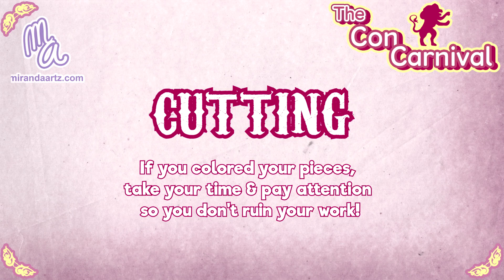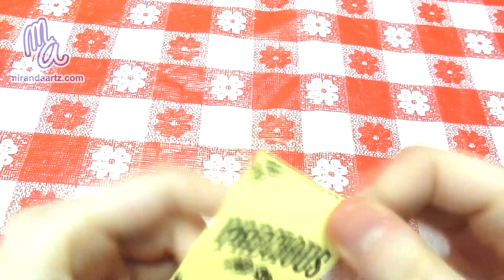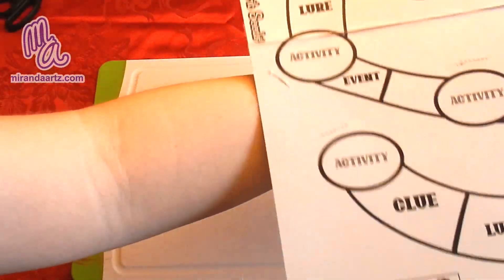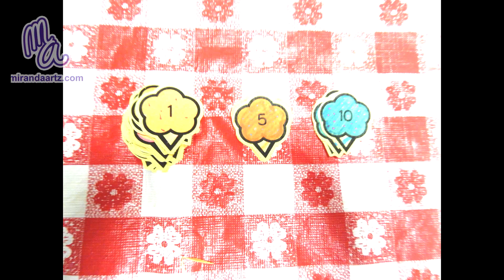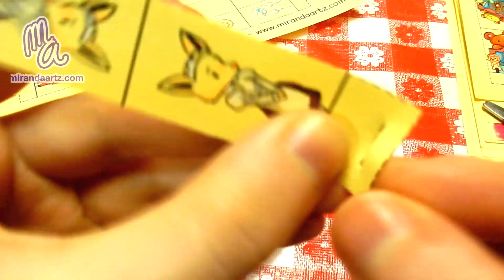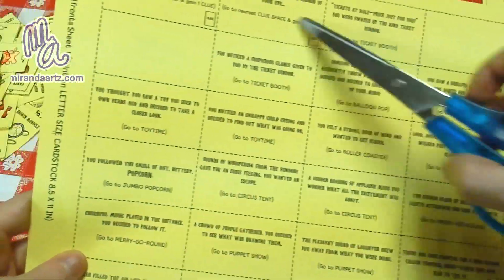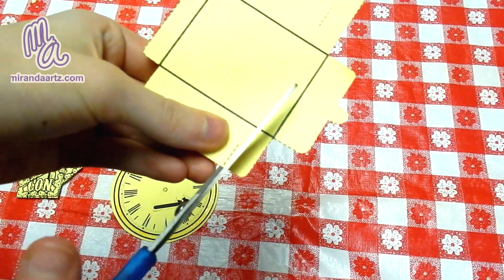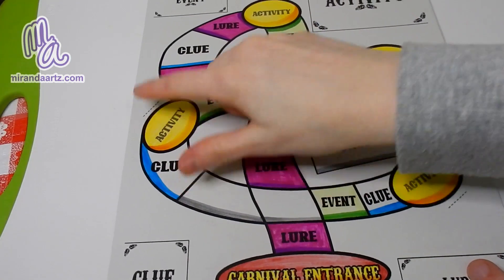How to Cut Out The Mini Con-Carnival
Instructional video on how to cut out The Mini Con-Carnival Print and Play.

Get the game for free by subbing to the newsletter

0:00 Things to know
1:02 Carnival points
1:14 Carnival-goers
1:39 Activity stands
1:53 Cards
2:15 Envelope/Employees Only
2:32 Clock pointer
2:41 Game board